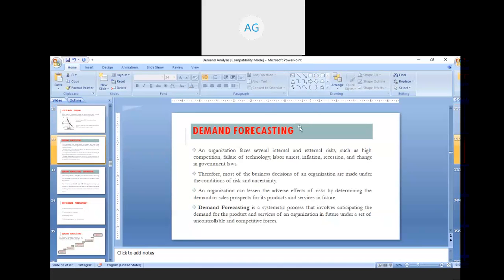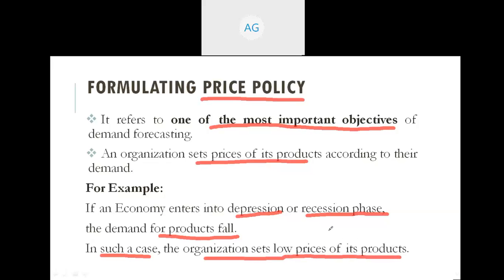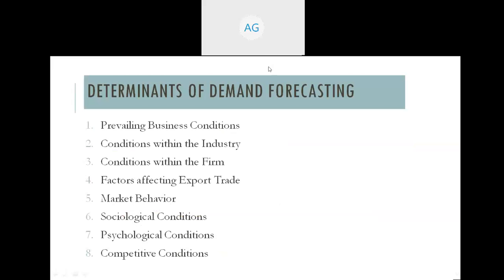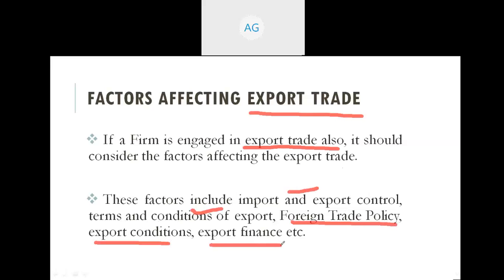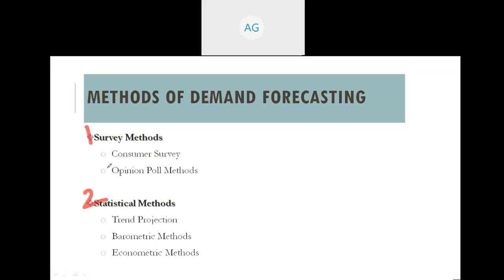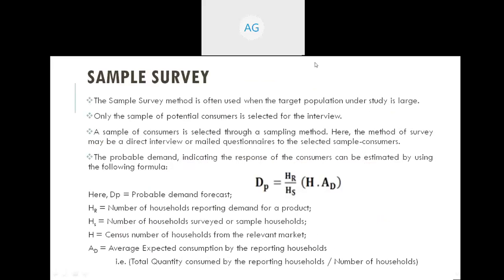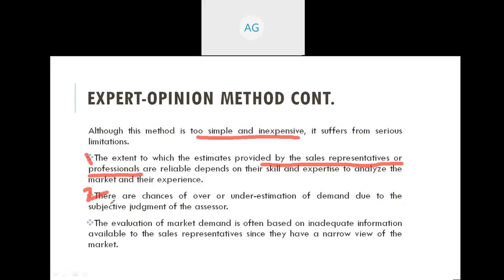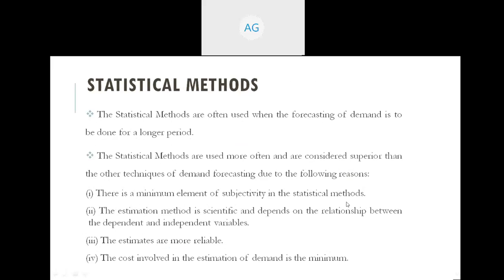10. Demand Forecasting - Objectives, Determinants & Survey Methods